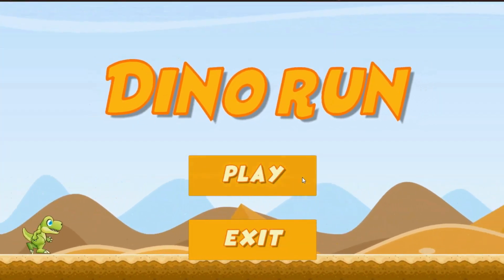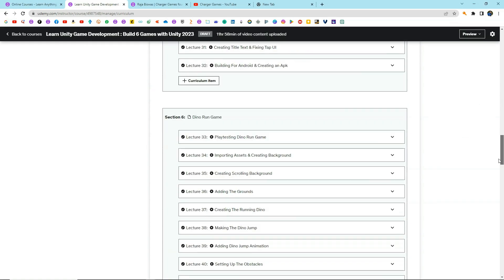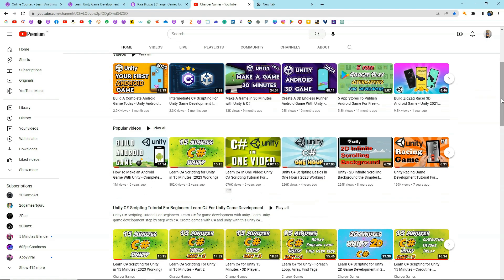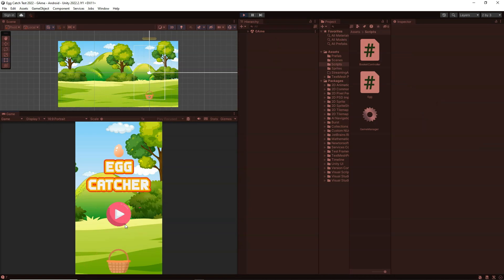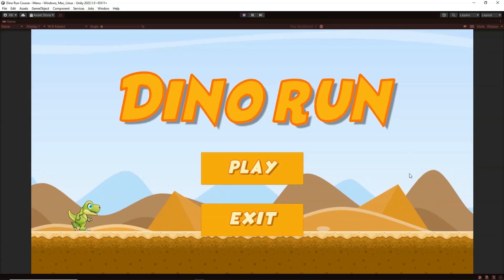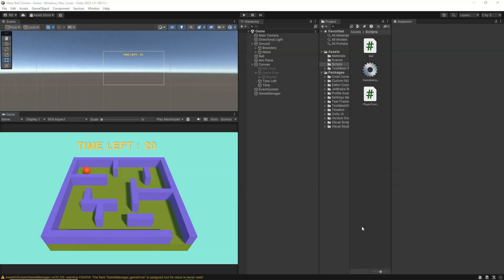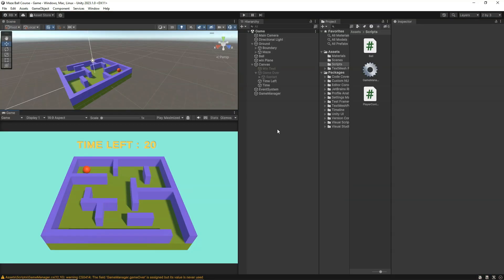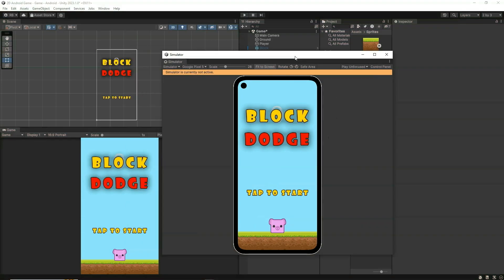Unity 2023 Game Development : Build 6 Games with Unity 2023 [ New Course ]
Learn Unity Game Development : Build 6 Games with Unity 2023

List Of Games You Will Build in this Course:

1. 2D Egg Catching Game

2. Block Dodging Game

3. Dino Run Game

4. 3D Maze Ball Game

5. 3D Endless Runner Android Game

6. 3D Ball Coin Collector

In this course You will learn Unity Game Development and C# Scripting by building Multiple different 2D & 3D Games with Unity & C#. You will also learn to build and export your Games to Android Mobile Platform. This course is great for developers who wish to learn Unity Game development and C# Scripting by building real world example projects.

You will start by installing and Setting up Unity . Then you will start building different 2D & 3D Game Projects with Unity & C#.

There's a C# Scripting section for beginners as well. If you're new to C#, you can watch these videos before diving into Game Development with Unity.

Here's the list of things Your will Learn :

Build 6 Different Games with Unity

Learn C# by Building Real Games

Create Multiple 2D & 3D Games with Unity

Design Beautiful Animated Main Menu

Build A Portfolio of Different Game Projects

Learn C# Scripting from Scratch

Take this course and start building your own Games Today .

Arts from Gameart2d